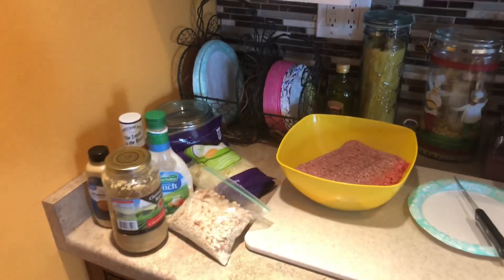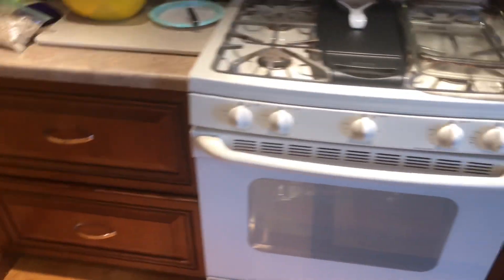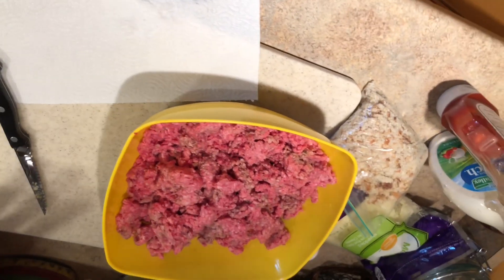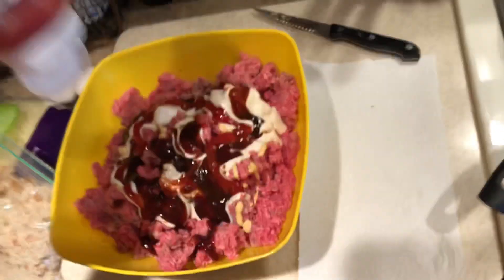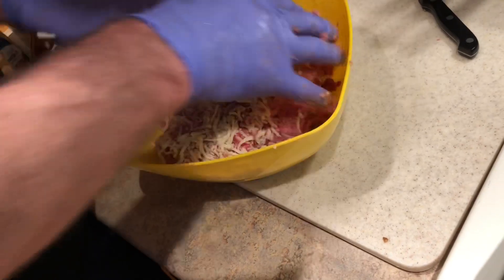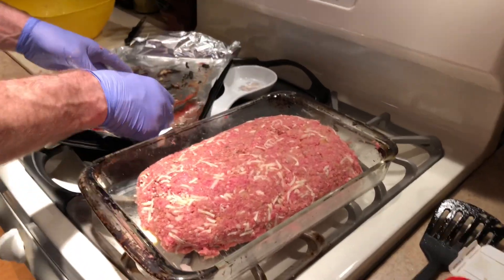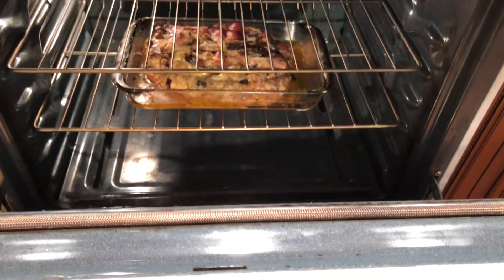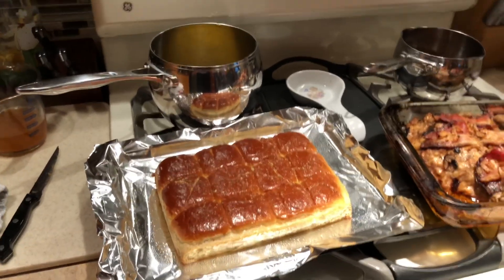Meatloaf recipe and dinner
3 pounds ground beef
Bread crumbs
2 eggs
Barbecue sauce
Ketchup
Dijon mustard
Ranch dressing
Minced garlic
Onion
Bacon

Cook at 350 degrees for 1 1/2 hours